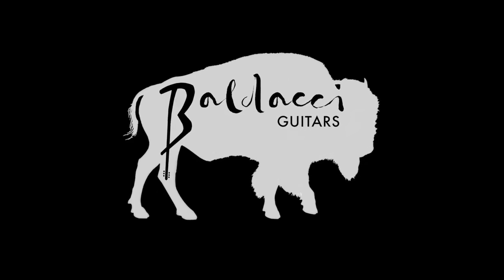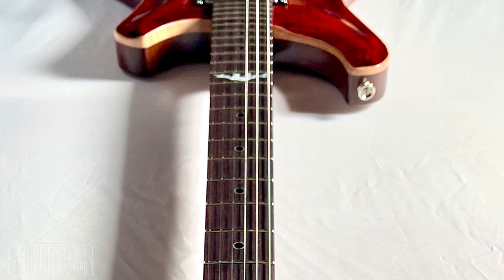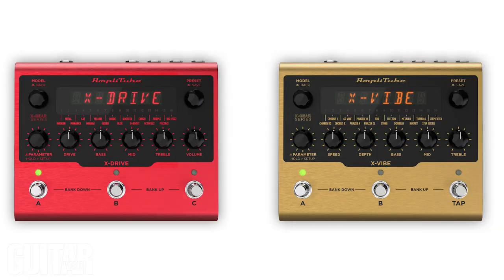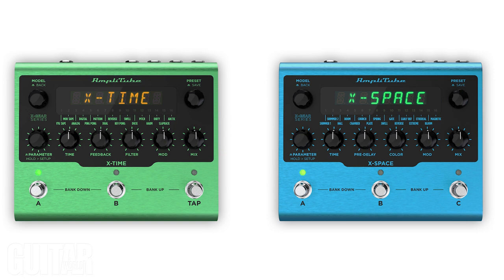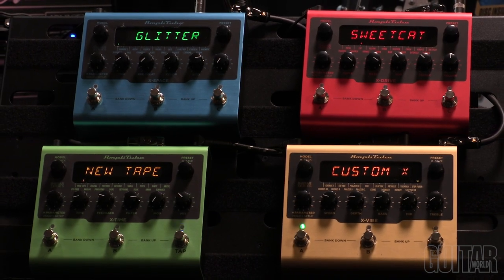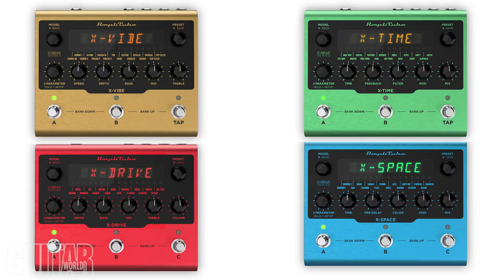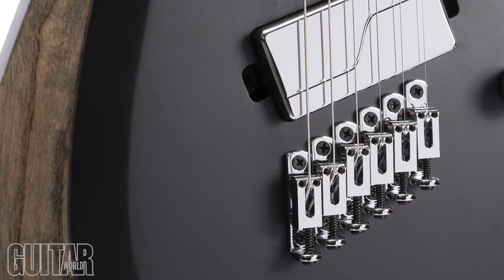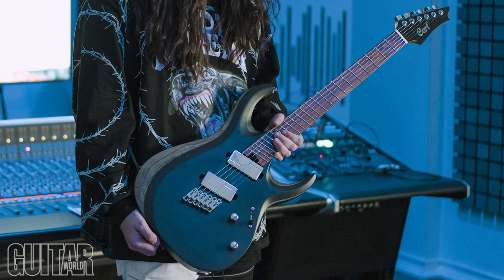Holiday Ultimate Gear Guide 2021 #3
Looking for the best new gear to make sure this holiday season is the merriest yet? Look no further than Guitar World’s Holiday Ultimate Gear Guide.
In this installment, GW’s Paul Riario and Alan Chaput dive into Baldacci's Bighorn electric, IK Multimedia's Amplitube X-GEAR pedals and Cort's X-700 Mutility multi-scale guitar